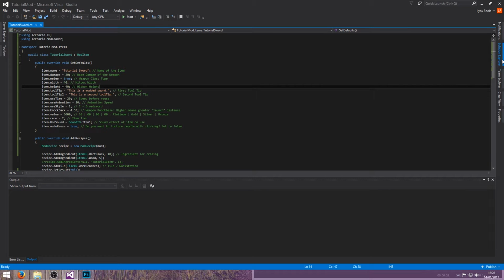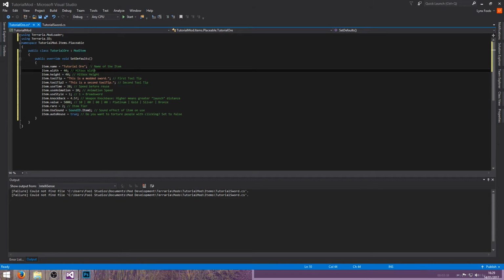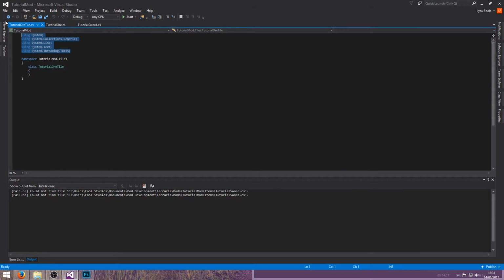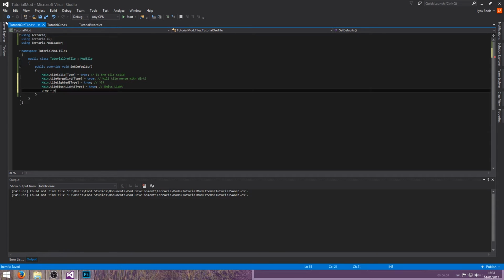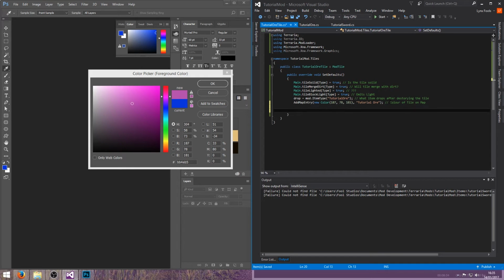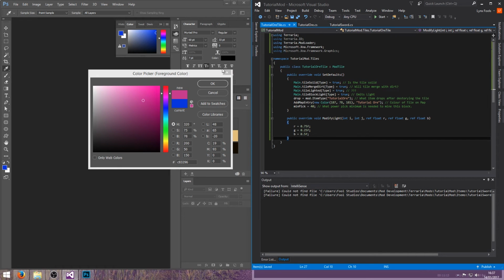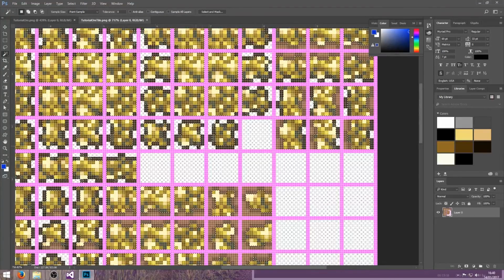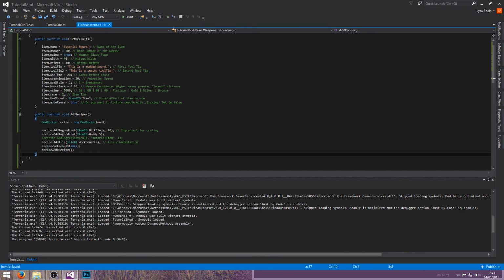OUTDATED! - Terraria Mod Development Tutorial - Custom Ore / Tile - tModLoader 0.9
► Video Information

In this tutorial we create a Tile Item and Tile Block as well as move our tutorial sword into a weapons folder and fix issues that are caused by it.

Beam PLEASE READ: Comments have been disabled due to tModLoaders latest update breaking a few things. Please watch the Terraria Mod Development 0.10 Migration Guide to understand how to fix the issues that are appearing.